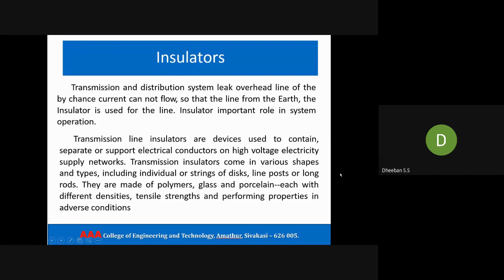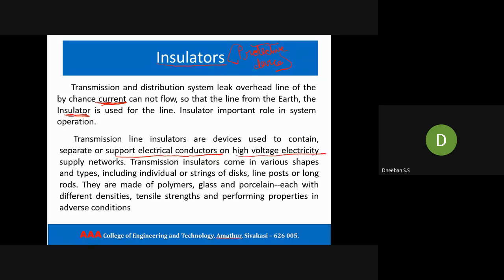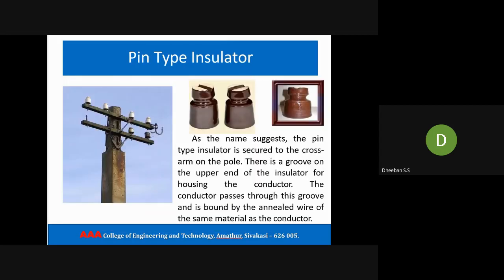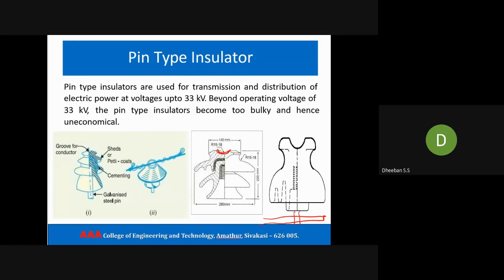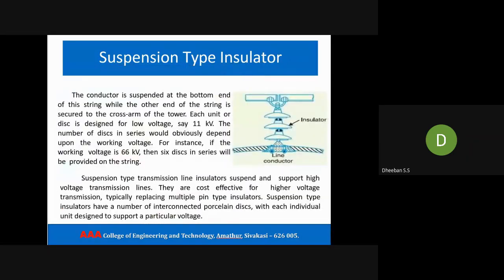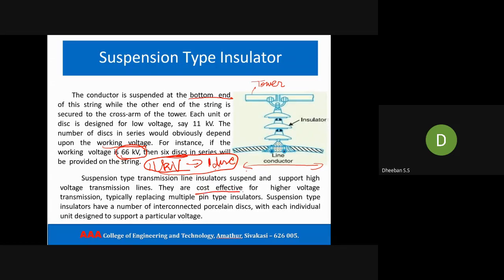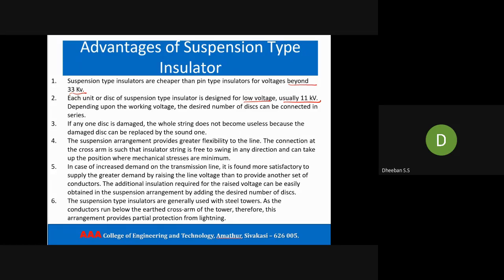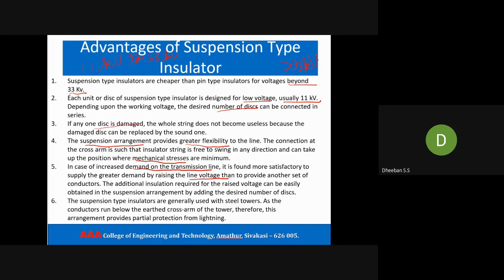Lecture 4 Pin Type and Suspension Type Insulators | Unit 3